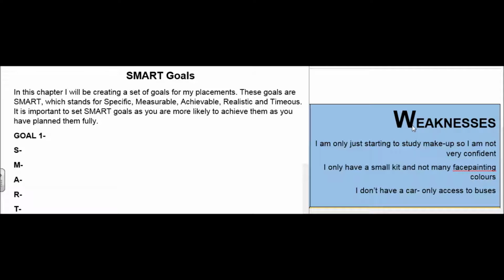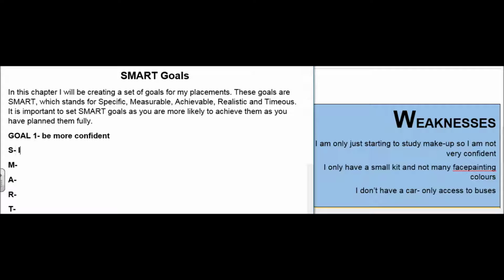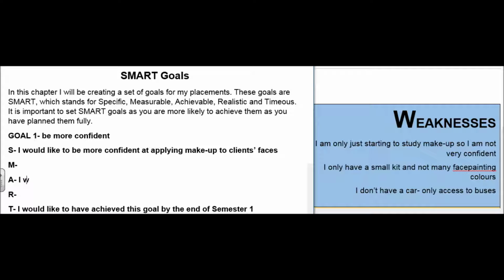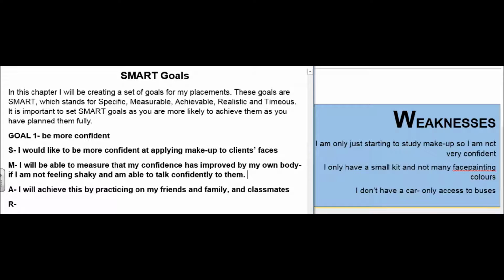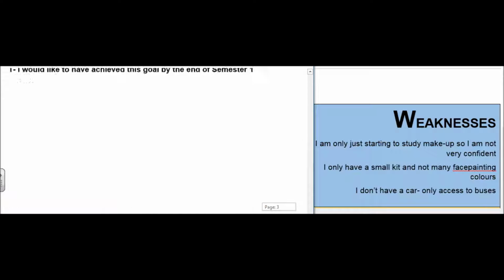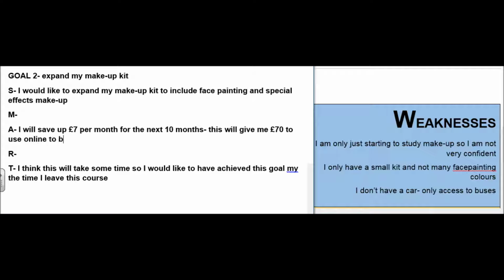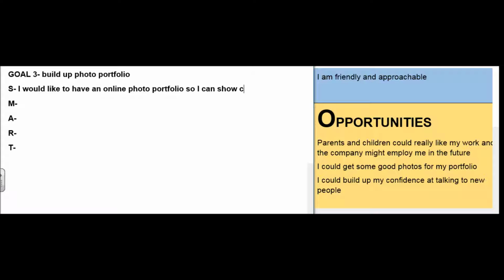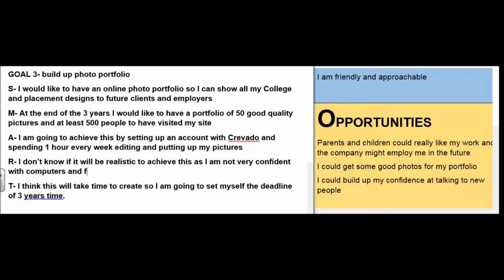SMART Goals | Employability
This video shows you how to create goals which fall into the SMART criteria- Specific, Measurable, Achievable, Realistic and Timeous. The video uses the example of students setting goals for placement, but the same technique could be used in business, courses or by project teams. The video was designed for those studying Commercial Experience F78V12 offered by the SQA